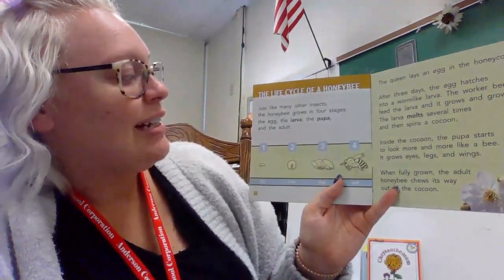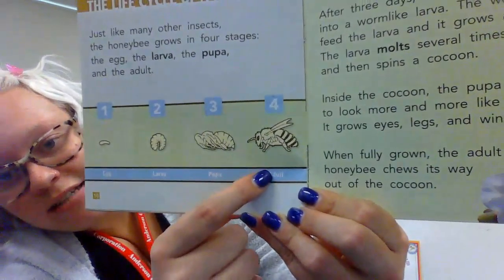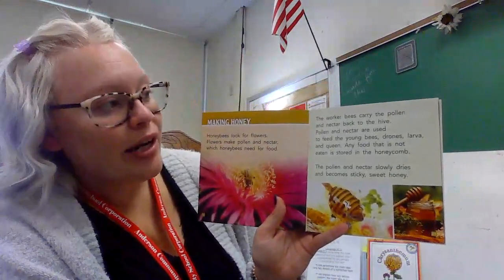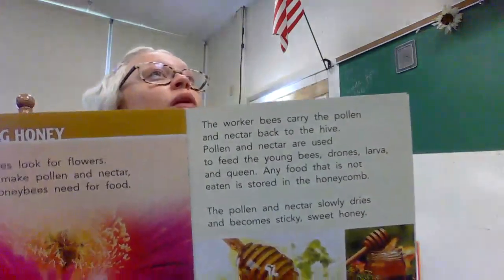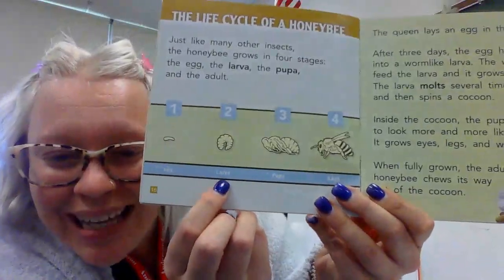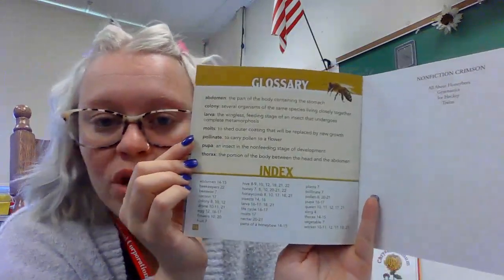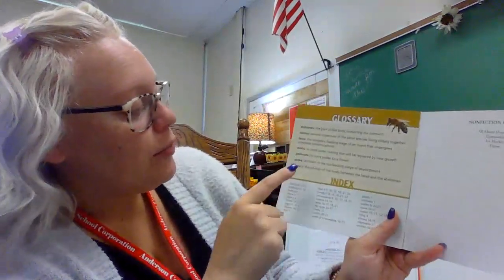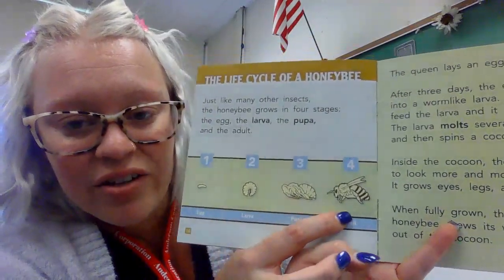Ask Questions ALL ABOUT HONEYBEES